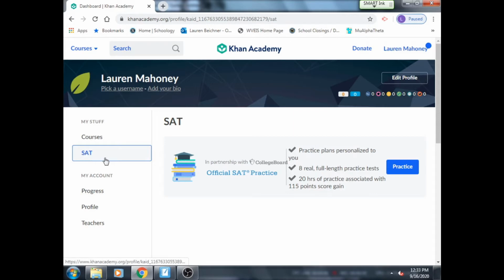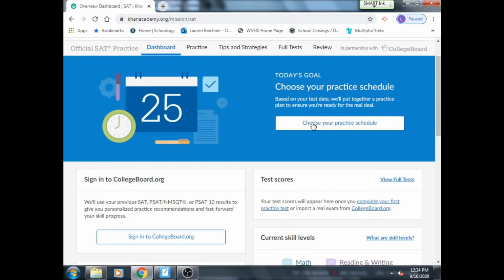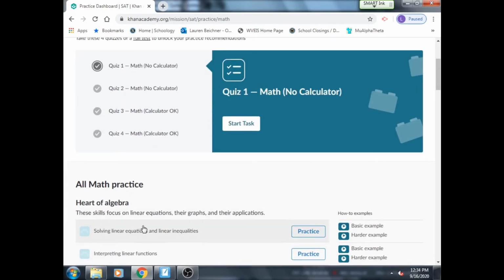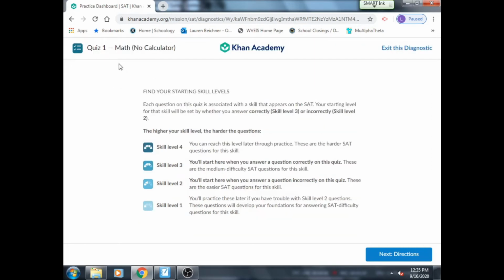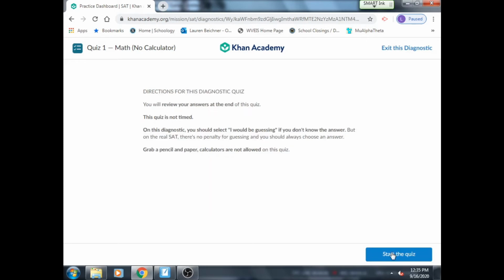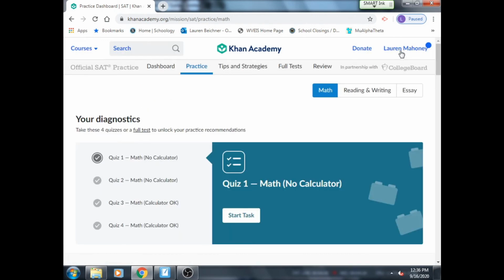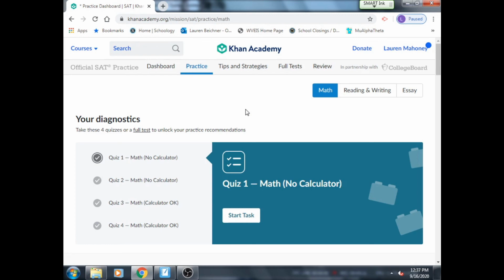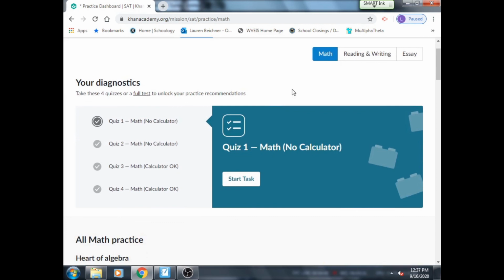Accessing the SAT Practice in Khan